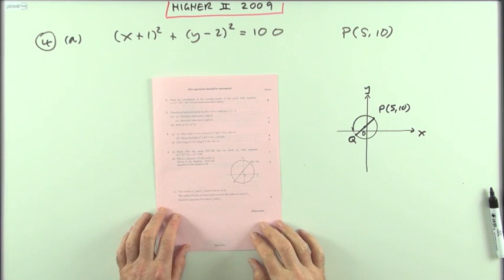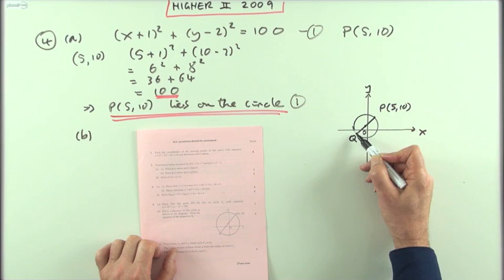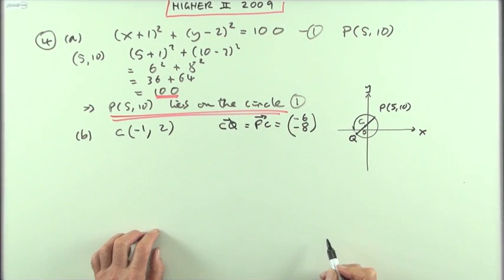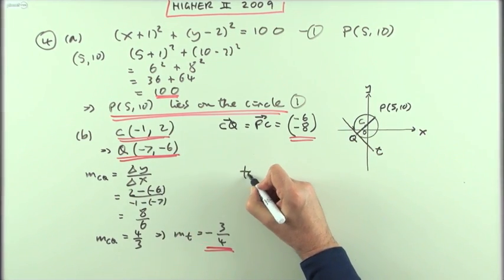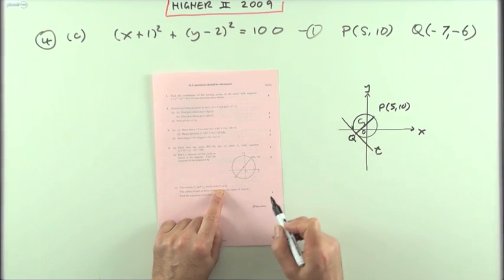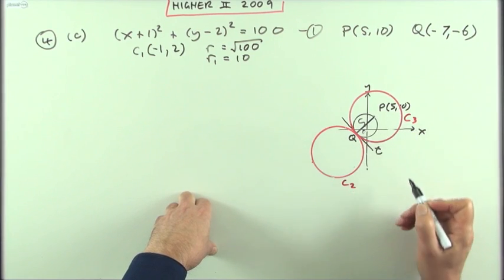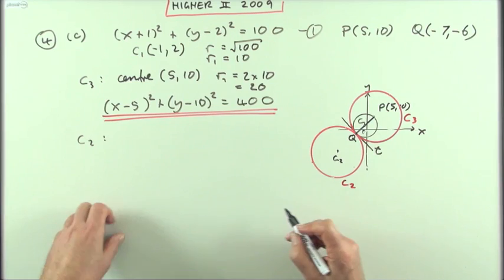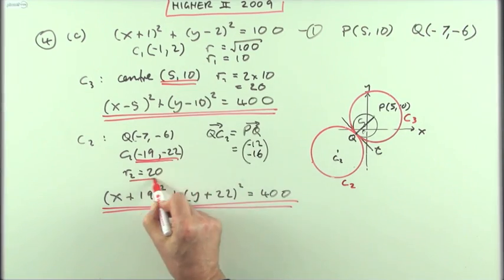2009 SQA Higher Maths: paper 2 no.4 Circles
Finding the equation of a tangent to a circle at a given point.
Finding the equations of two tangent circles at the same point.